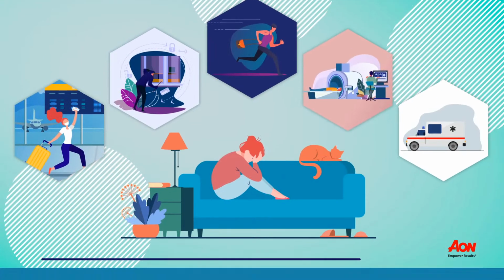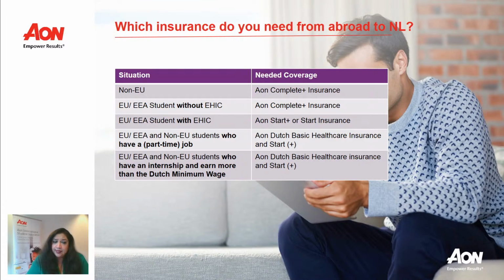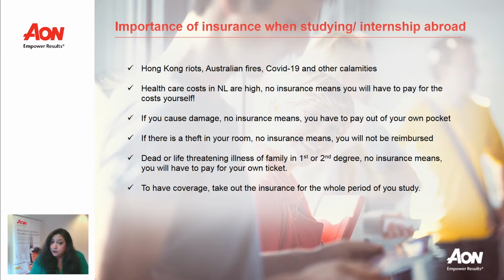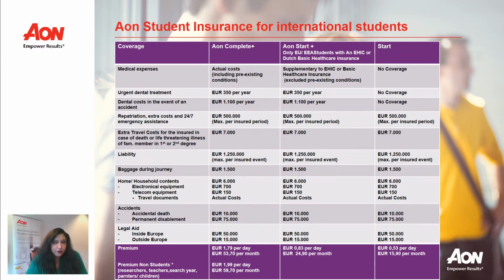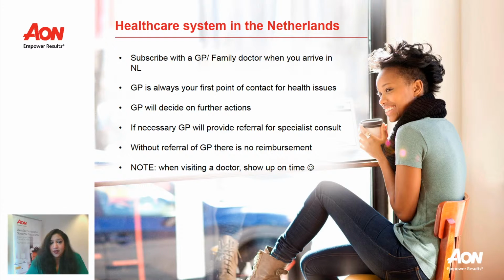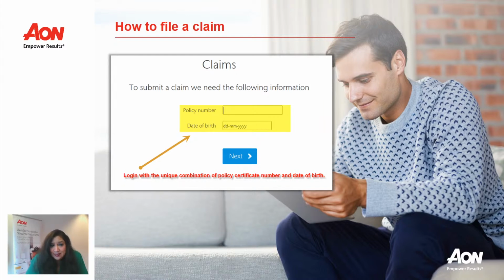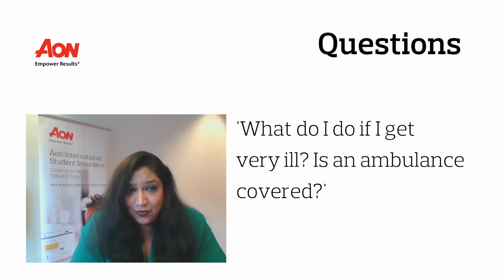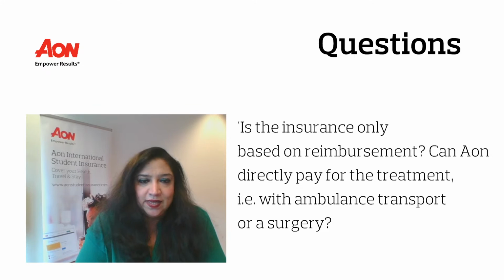Aon Student Insurance - Webinar for non-EEA Students (C+)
In a livestream for students coming from outside the EEA, Ms. Arti Pancham of Aon Student Insurance will tell you all you need to know about insurance in The Netherlands, including information about the Complete+ insurance, a package especially developed in coordination with Dutch universities.